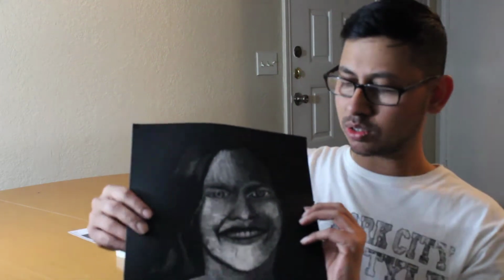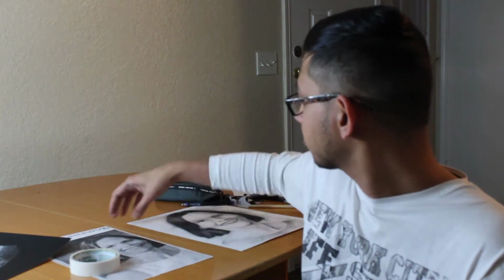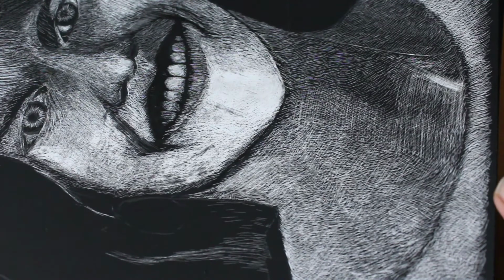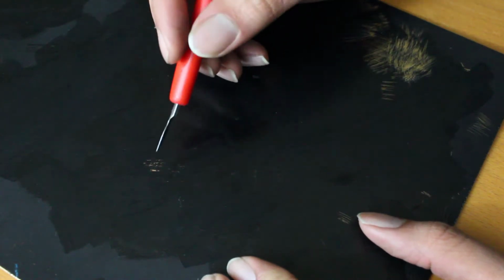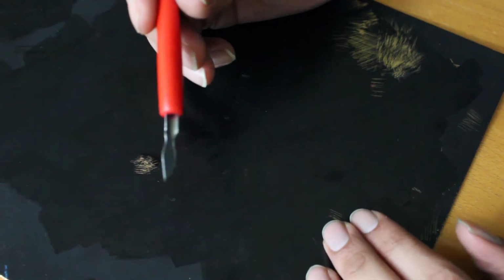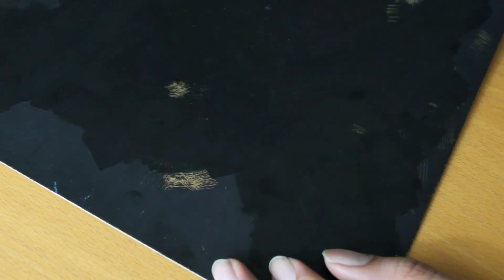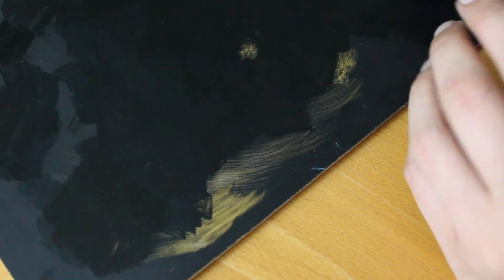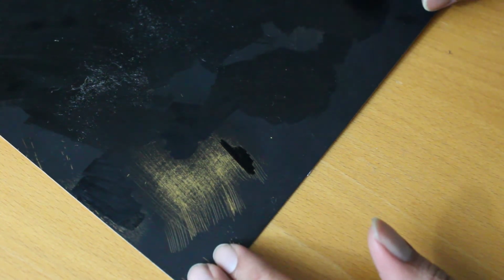Artwork; art; drawing; Few tips;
My name is Adil Mahmood Sakib and some of my friends call me Sam.

I am full-time student and love to draw. Currently, I'm taking some drawing and design classes to develop my skills.

I didn't decide my major yet but I have a lot of interests in Fashion design and Hair Design and Makeup artist.

I also love to play with clay.
That was my first time to try a portrait on a scratchboard and I ruined it but I enjoyed it.

I draw my teacher Dr. Allison Stamatis(Biology). I hope she will enjoy the video.